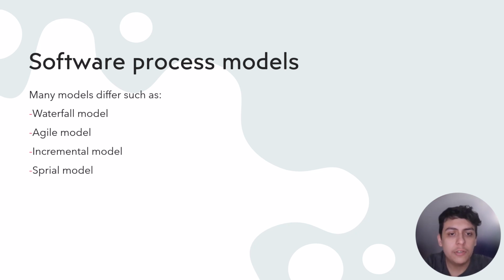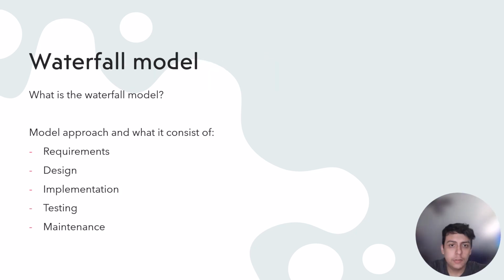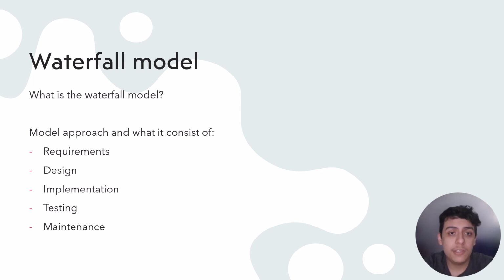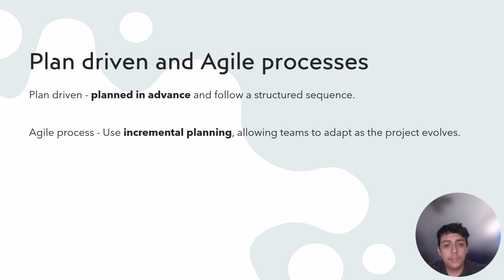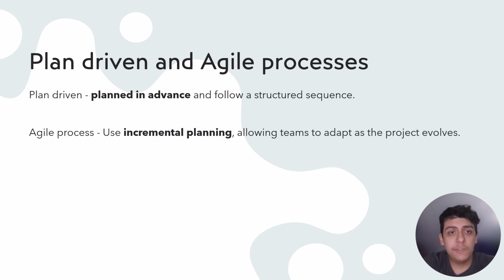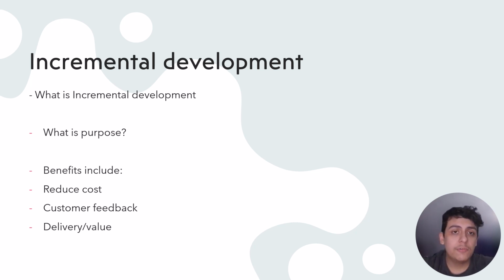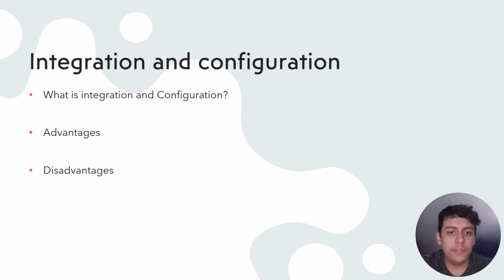Continuing and discussing Software Processes Models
In this video we will go over and continue our talk about Software Process and its various models.